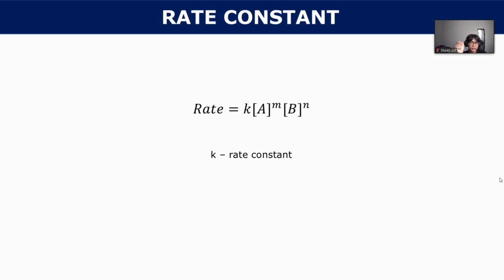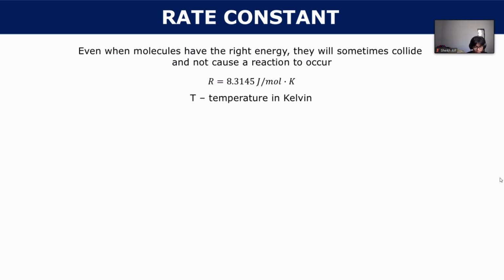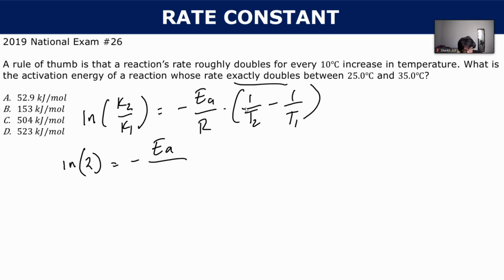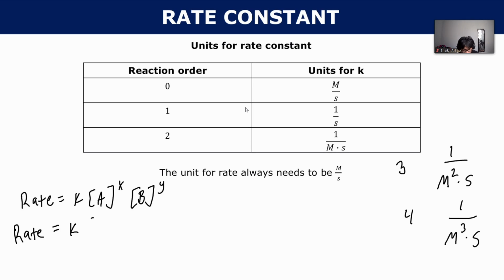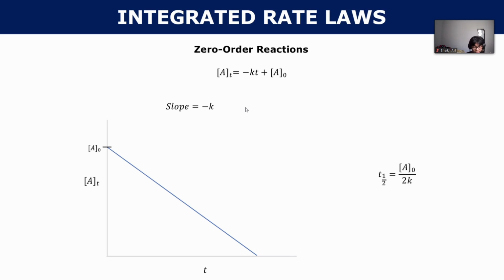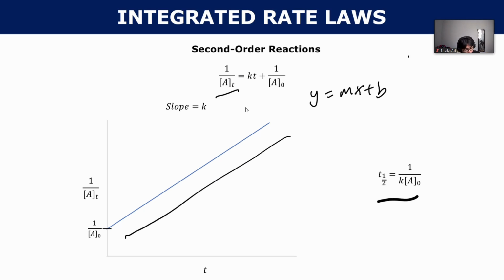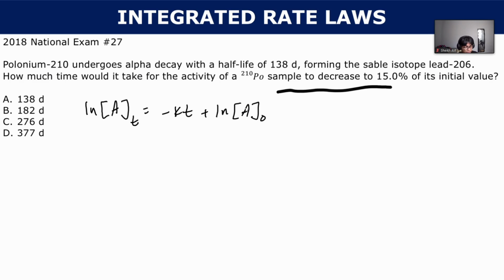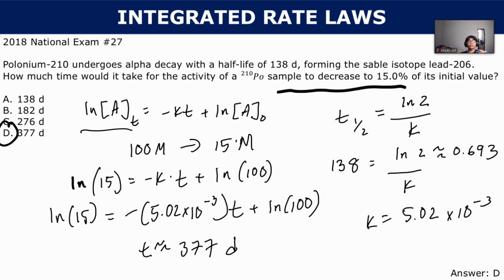Rate Constant, Integrated Rate Laws - Kinetics Part 2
Topics covered:
Arrhenius equation, units for rate law, integrated rate laws (zeroth, first, second)

Questions covered:
2019 USNCO #26, 2018 USNCO #25, 2018 USNCO Local #27, 2018 USNCO #27